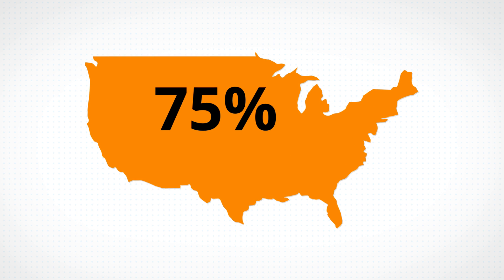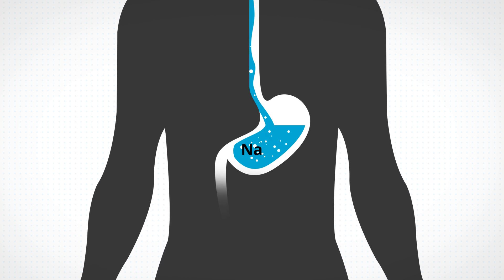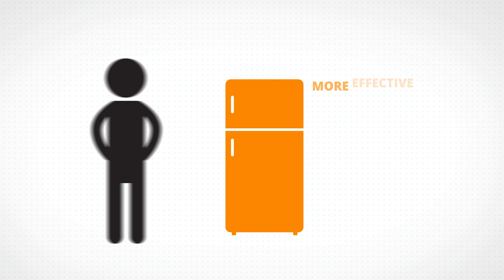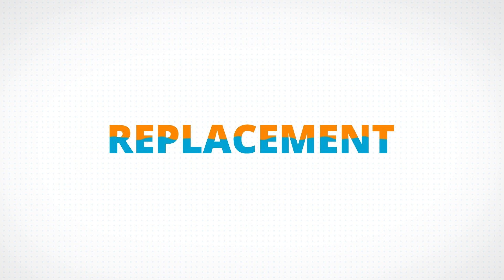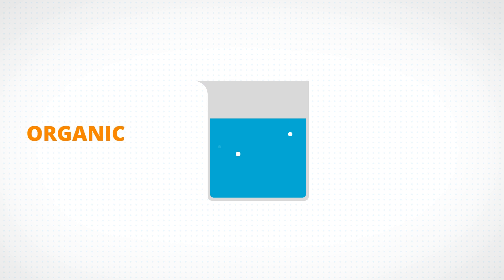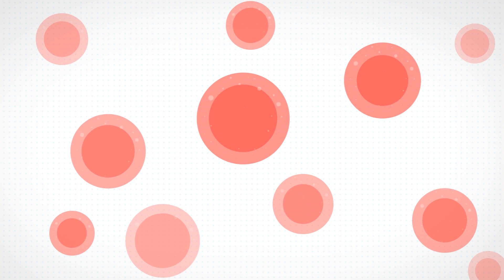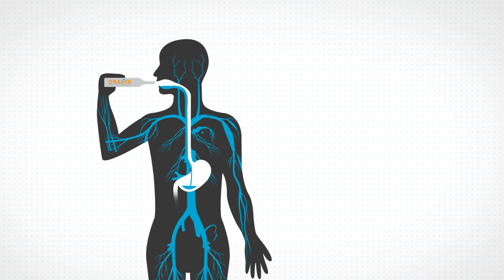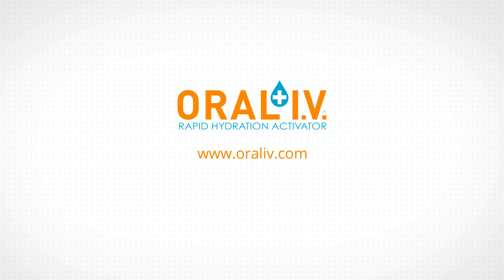How Does ORAL I.V. Daily Hydration Work?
While most hydration formulas target dehydration and the replacement of lost electrolytes, ORAL I.V. is designed to increase the uptake and utilization of water by rapidly activating your body’s potential to hydrate on a cellular level.

We focus on the function of water in the body to aid the hydration process. Watch and see how it works.

The electrolytes in ORAL I.V. are selected for their inherent characteristics to influence water metabolism (ionization energy). The power lies in its proprietary process and formulation. The method of action is not dependent upon the amount of content, but rather the charge and ratio to each other that these crystalloid electrolytes contain as part of the process used to create them.

Eager to try it?